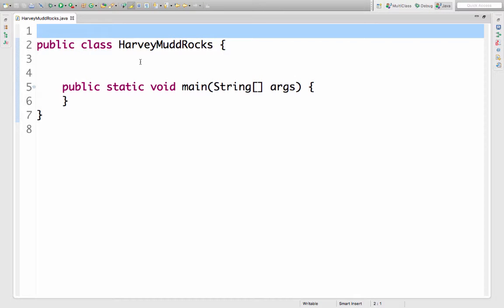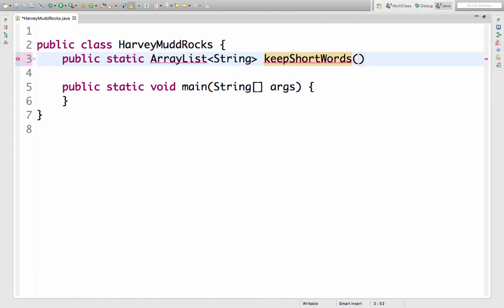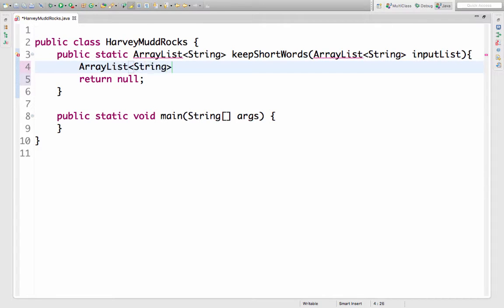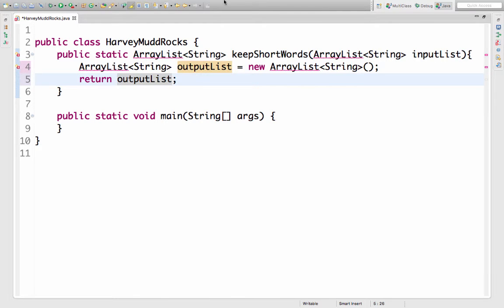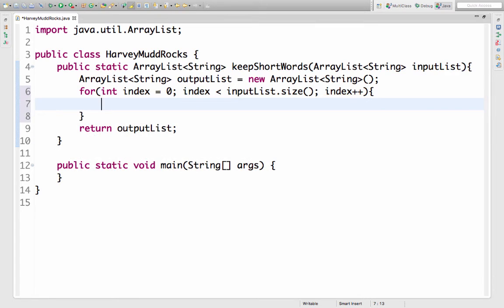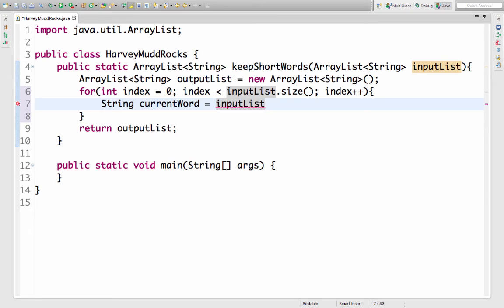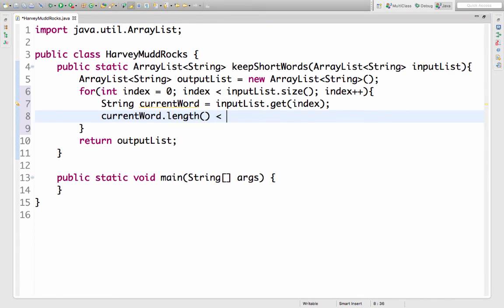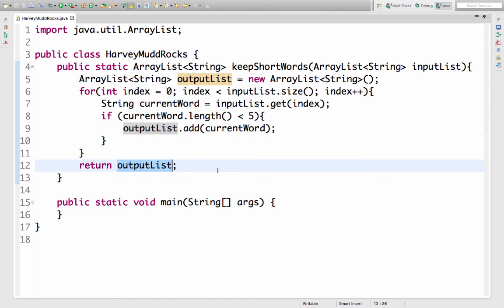Back-pocket code: Filter an ArrayList (Java)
It can be helpful to have some code in your back-pocket! Here's an Filter an ArrayList method in Java. At Harvey Mudd College, we have students memorize a few pieces of "back-pocket code" - Check it out